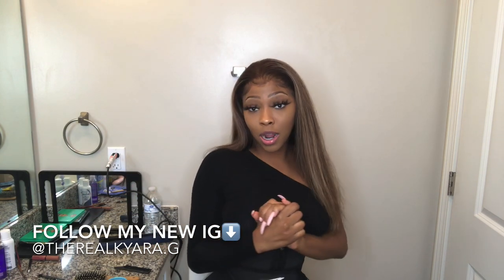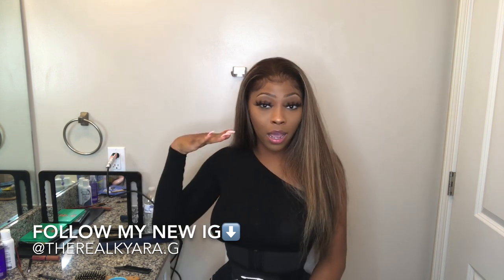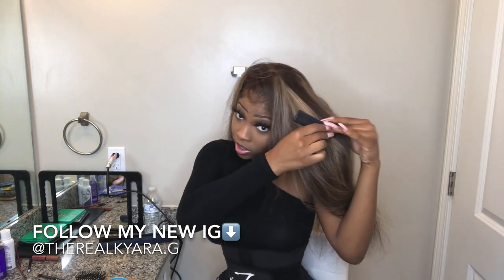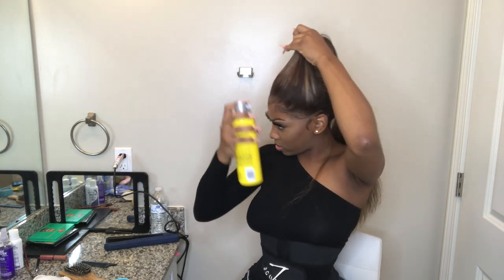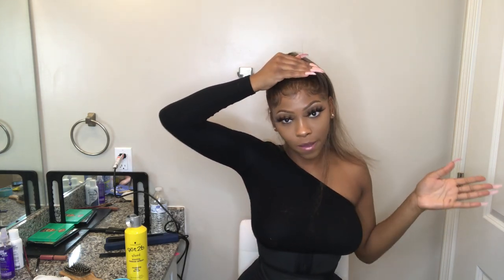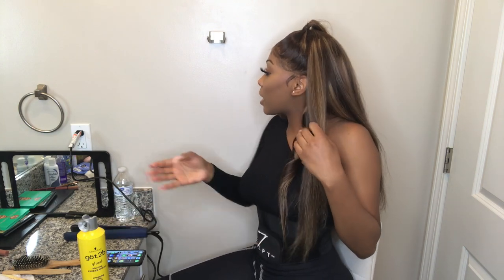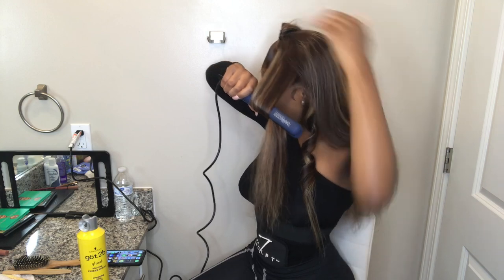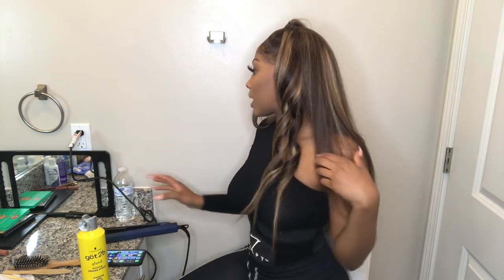Watch me style This HIGHLIGHTED WIG FT AFFORD HAIR 💕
Hey my Barb’s 💕
I’m back !!
Follow my new ig @therealkyaraa.g
Follow me on snap @kyara.g

13x6 highlighted wig 22”

Affordhair wigs are all made with real Remy human hair. High-quality Remy hair wigs at affordable prices.

Human Hair Wig
Hair length: 22"
Hair color: 4/27 Highlighted
Hair density: 150%
Cap construction: 13x4 lace front